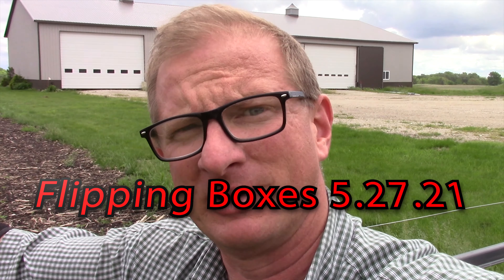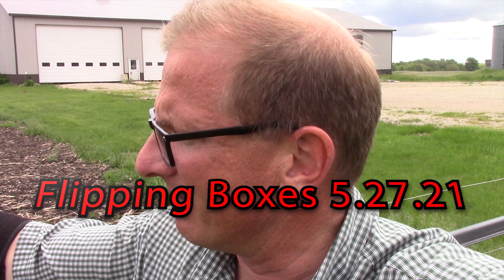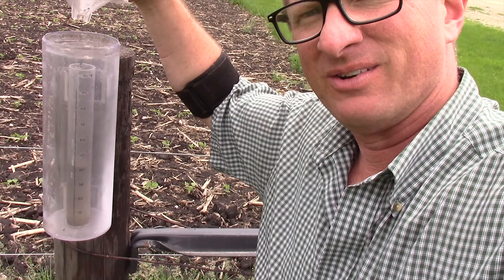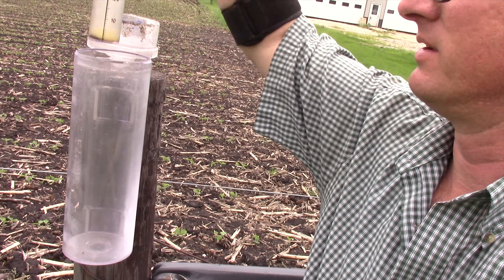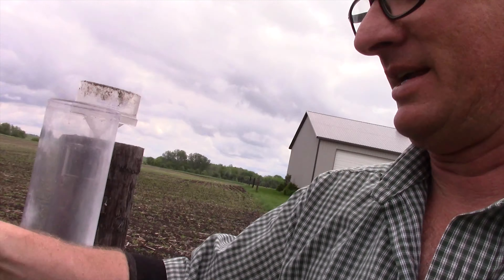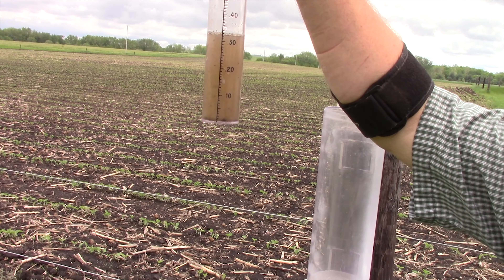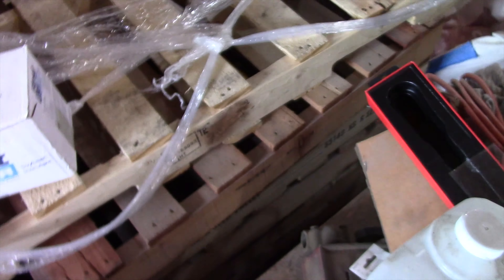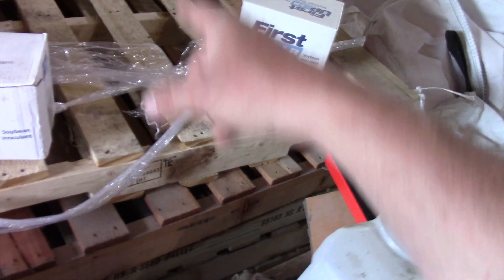Flipping Boxes 5 27 21 - How to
Here is a great way to flip Pro Boxes!  It's easy, and you won't strain your back!

0:00 How much rain did we get?
2:13 Flipping ProBoxes the easy way!
6:00 We go ride bikes, or do we???